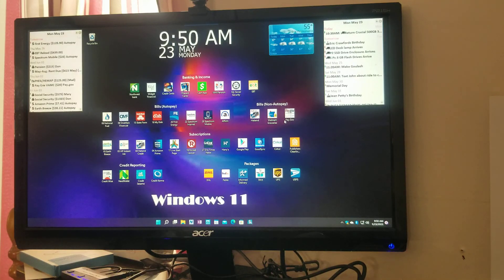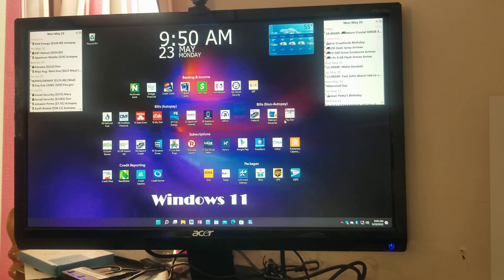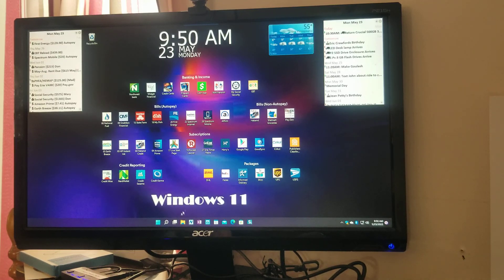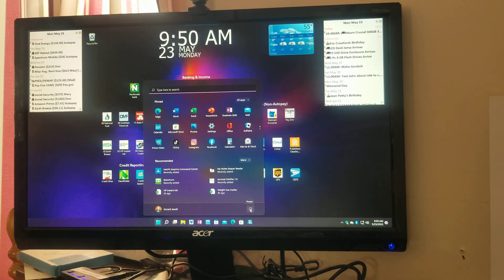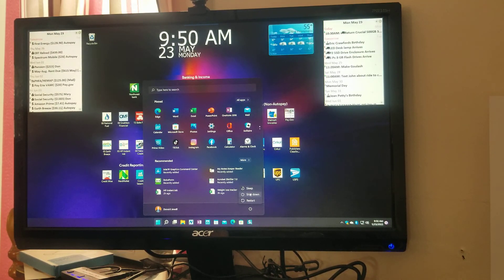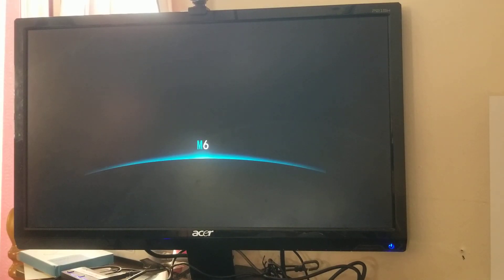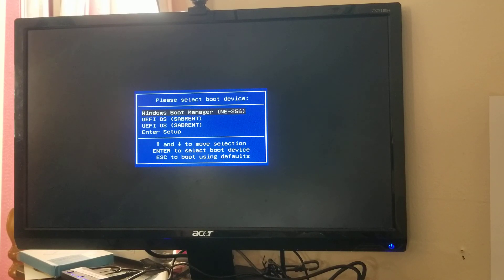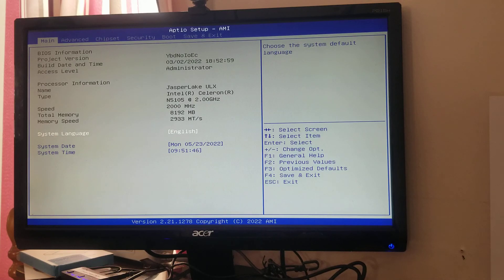Morefine M6 Mini Pc Booting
If you need to reinstall windows or do other maintenance, you will need to boot to a flash drive or a CD/DVD device.